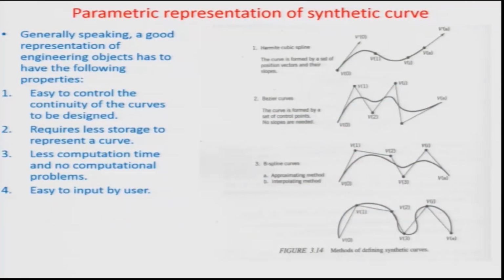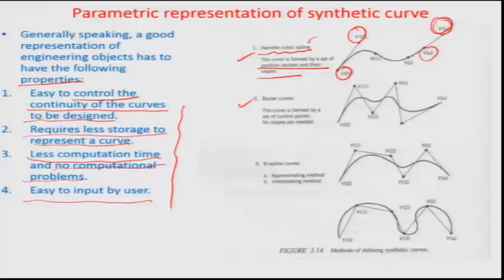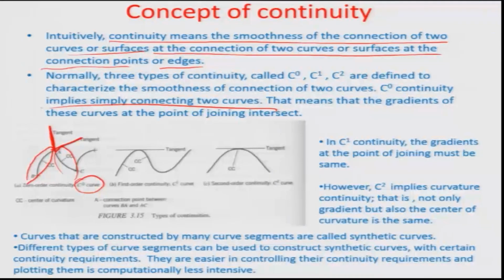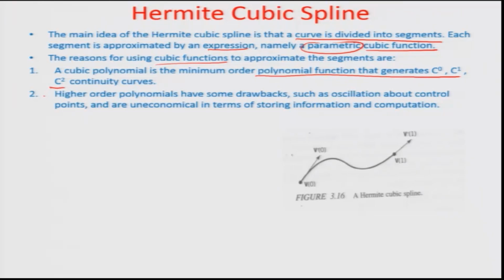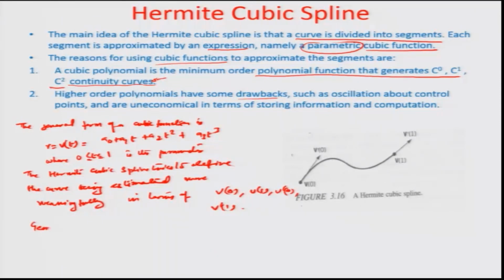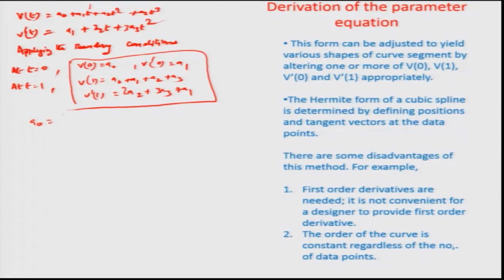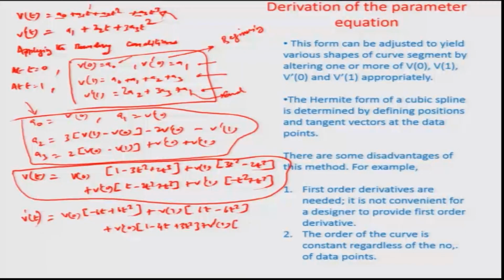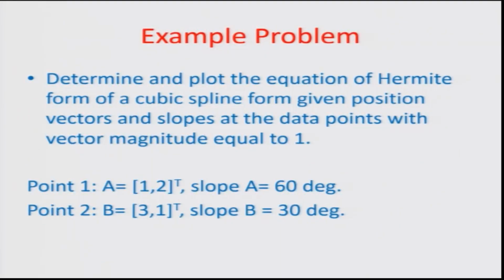noc18-me69 Lecture 07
this lecture module covers the following topics: synthetic curves, Beizer curves, Hermite curves, spline curves, concept of continuity, derivation of parametric equation, etc.